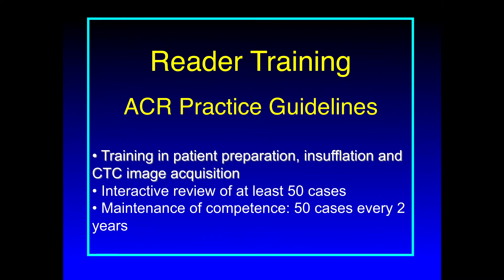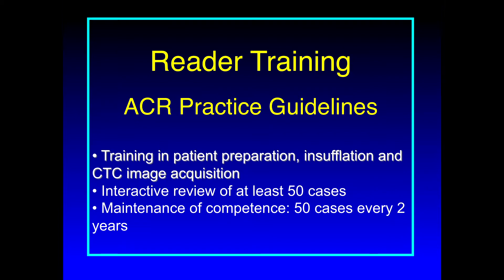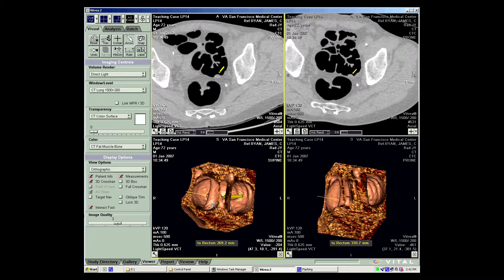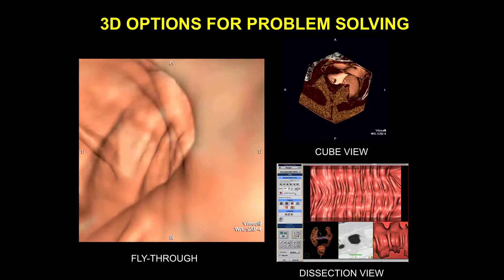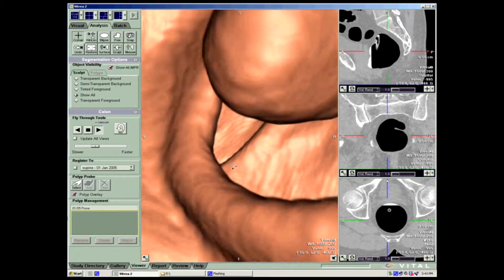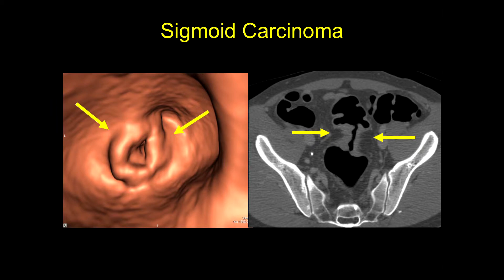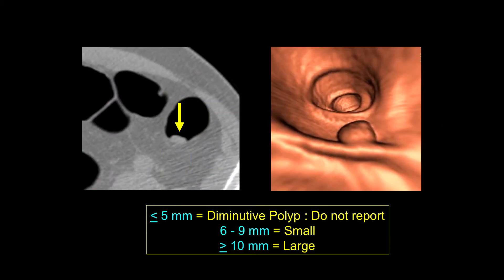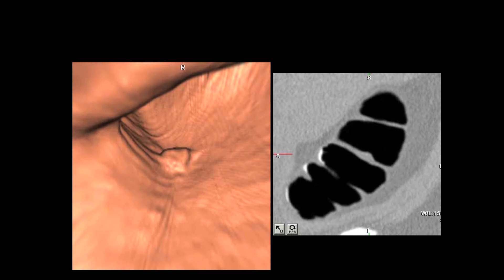UCSF Radiology: Interpreting The Images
Dr. Judy Yee discusses ACR practice guidelines for interpreting the CT Colonography (CTC) images and reader training for 2D and 3D images.